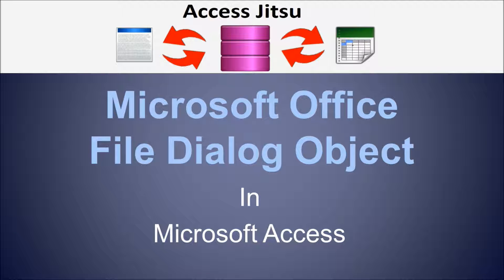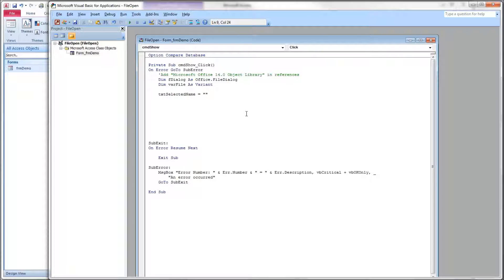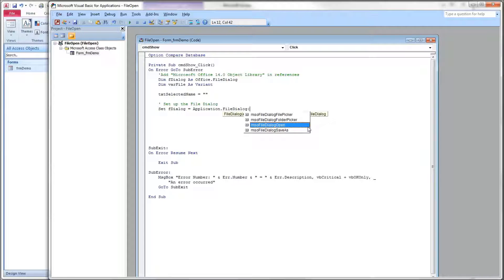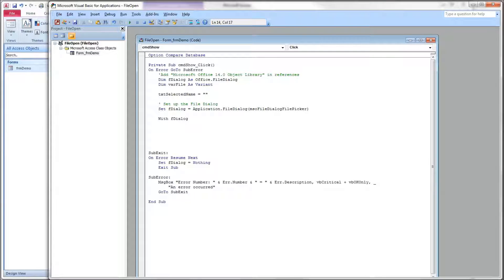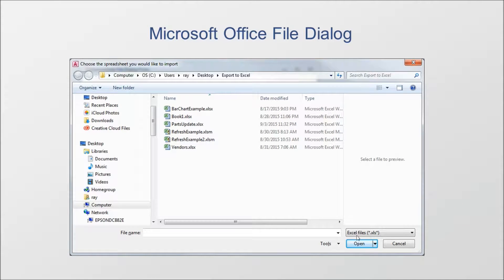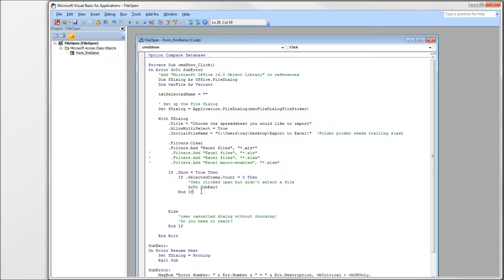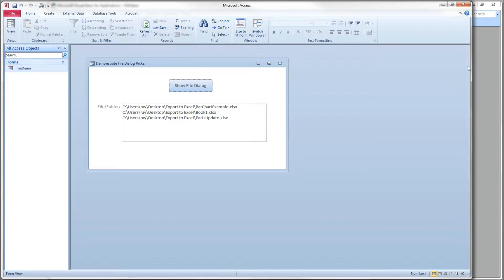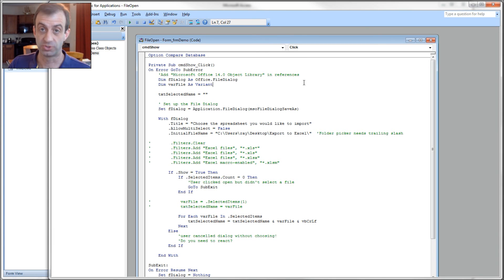Using the Microsoft Office File Dialog in MS Access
Display the Office File Dialog in MS Access

When you need your users to be able to select a file or folder for processing, or you need them to supply you with a location and new file name, you can do this via the Microsoft Office File Dialog object.

The File Dialog object is very easy to use and only requires the coding of a few properties and methods.

In this video we will discuss the Visual Basic for Applications (VBA) that is needed to use the File Dialog object.